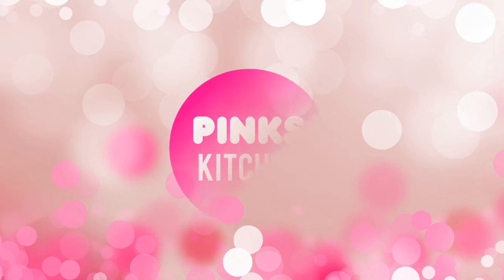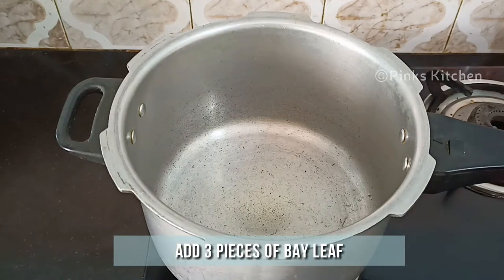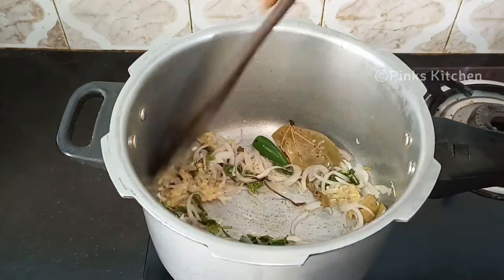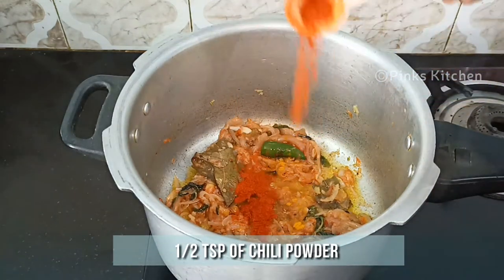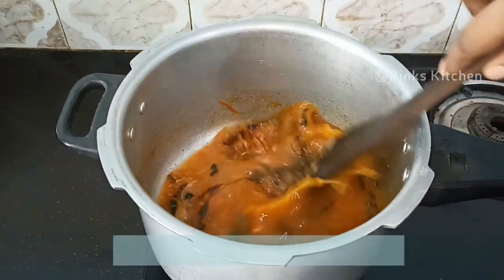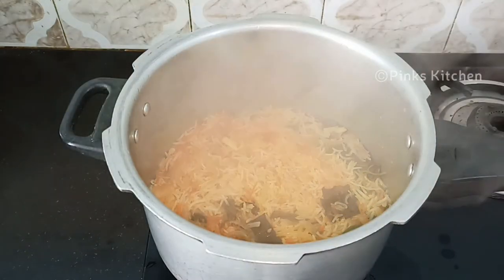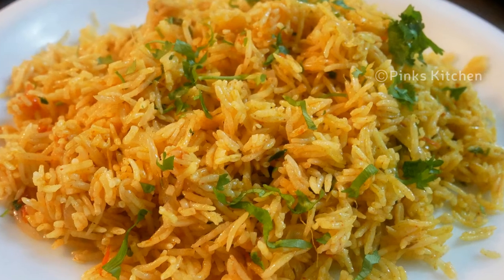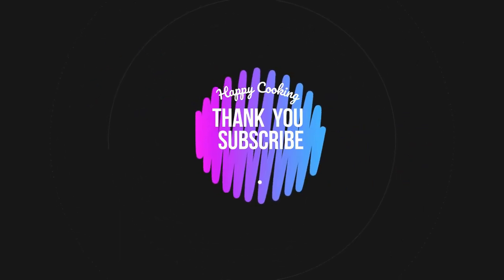Tomato Rice | Tomato Biryani | Tomato Pulao | Tomato Rice in Pressure Cooker | Lunch Box Recipe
Ingredients:
Basmathi Rice: 1 Cup
Oil: 2 Tbsp
Bay Leaf: 3 Piece
Onion: 1 Nos
Green Chilli: 1 Nos
Mint Leaves: 2 Tbsp
Ginger Garlic Paste: 1 Tbsp
Tomato: 2 Nos
Salt: 1 Tsp
Turmeric Powder: 1/4 Tsp
Chili Powder: 1/2 Tsp
Coriander Powder: 1/4 Tsp
Cumin Powder: 1/4 Tsp
Coriander Leaves: Few

Method:
1. Today Lets check out how to make Tomato Rice. This is a very easy and delicious one pot variety rice recipe. This is an instant recipe and you can serve it  with raitha or vegetable salad. Very easy to make, so lets quickly check out the ingredients and get started.
2. Heat a pressure cooker and add 2 tbsp of oil to it. When the oil is hot, add 3 pieces of bay leaf. Then add 1 onion finely chopped, 1 green chili and 2 tbsp of  mint leaves. Saute well until the onions are transparent.
3. Now the onions are well done, so go ahead and add 1 tbsp of ginger garlic paste. Saute well until the raw flavor of the ginger garlic paste goes off.
4. Then add 2 chopped tomatoes and mix it well. Saute well until the tomatoes are completely done. Now the tomatoes are well done and the oil has  separated, so lets now add the spices, add 1 tsp of salt, 1/4 tsp of turmeric powder, 1/2 tsp of chilli powder, 1/4 tsp of coriander powder and 1/4 tsp of cumin  powder. Mix it well until the raw flavor of the spices goes off.
5. Now the spices are nicely done, so go ahead and add 1 1/2 cups of water and mix it well. Lets wait till the water comes to a boil. Now it is nicely boiling,  so add 1 cup of basmathi rice and mix it well. You can go with normal ponni rice as well. Mix it well and close with a lid and let this cook for 2 whistles until  the rice is completely cooked.
7. Now the pressure has settled, so lets open and check. The tomato rice is well cooked and ready. Give it a quick mix. Finally sprinkle some chopped  coriander leaves and off the flame.
8. Now our delicious tomato rice is ready. Serve it hot with some raitha or vegetable salad or papad and enjoy with your family and friends. Very easy, healthy  and a delicious recipe, so do try this tomato rice recipe at your home and write back to me your feedback.
9. Happy Cooking!!